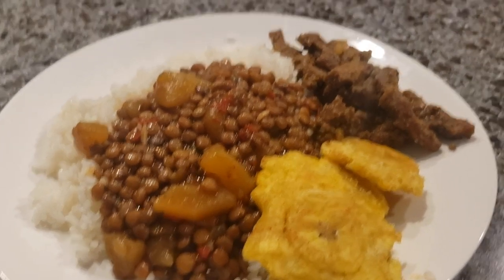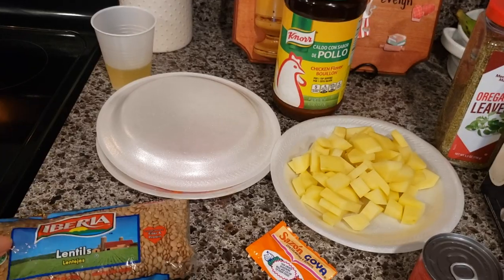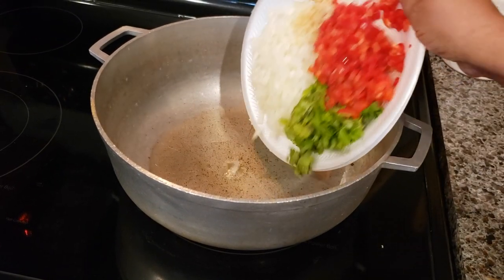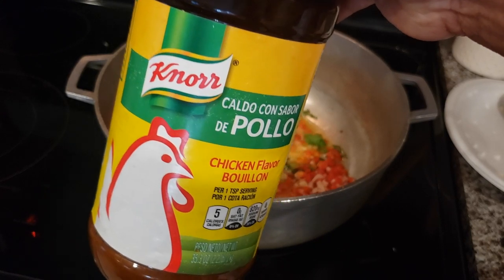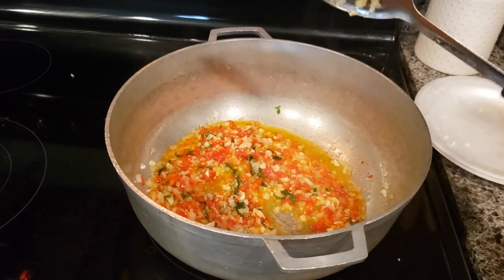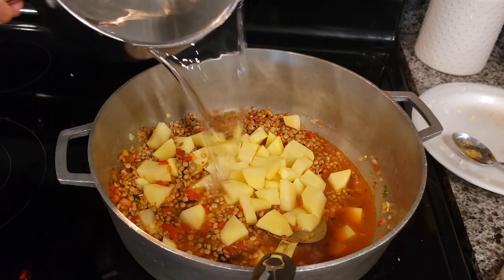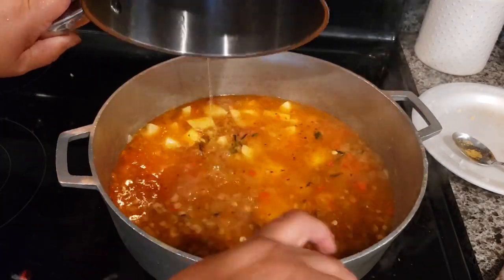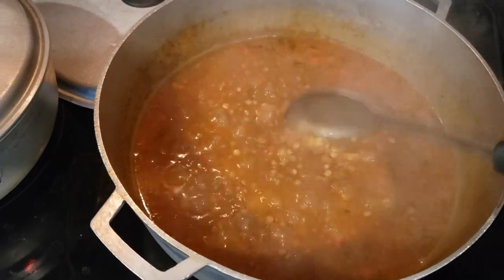How to make Lentils Stew with Potatoes